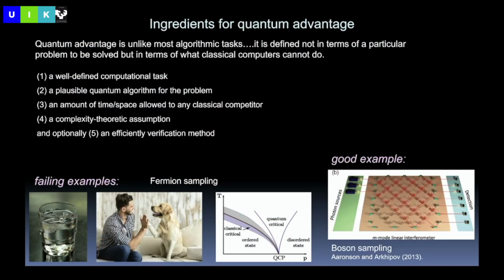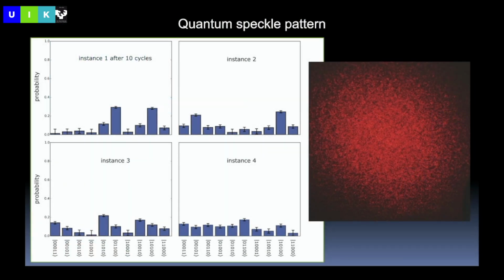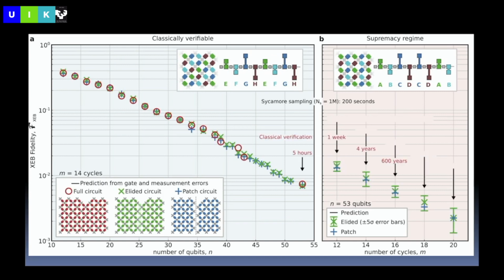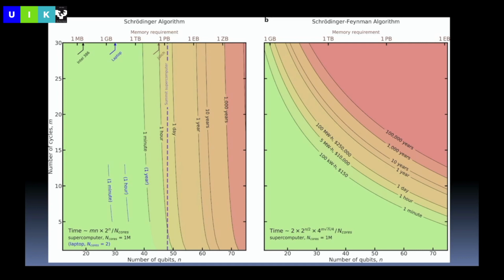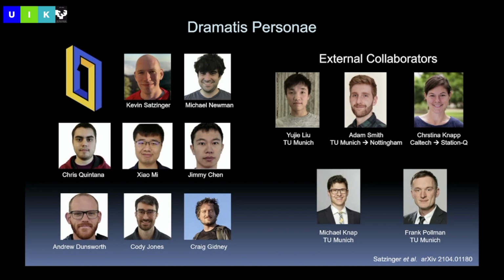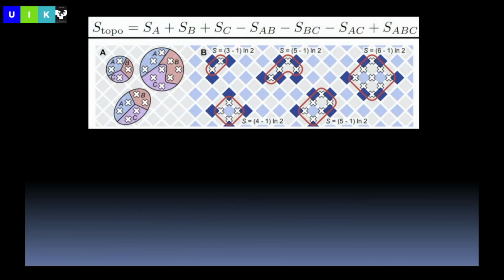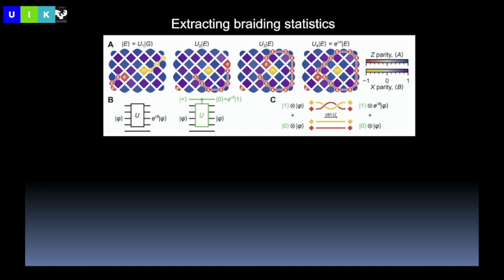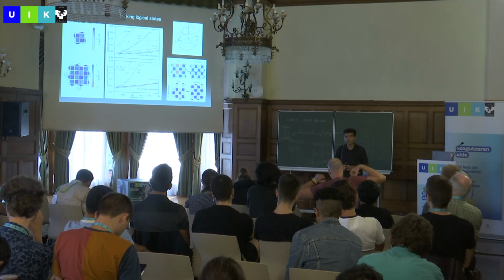Pedram Roushan Quantum Simulations with Superconducting Qubits II